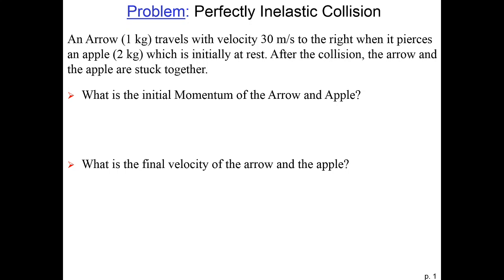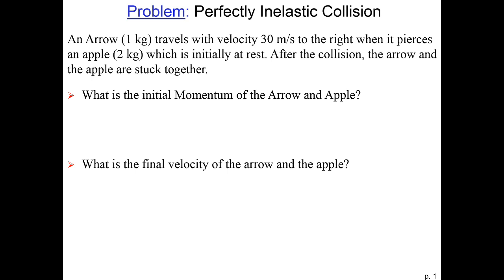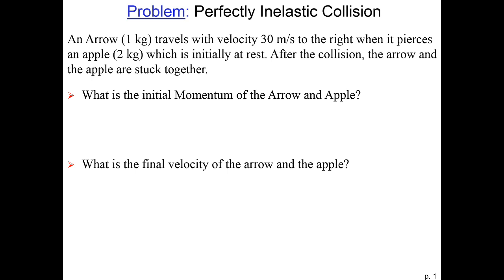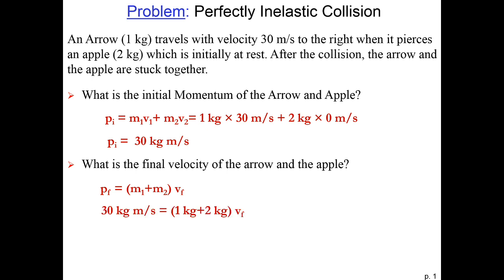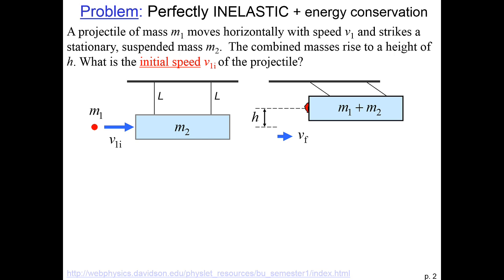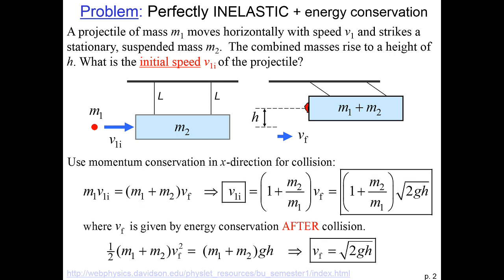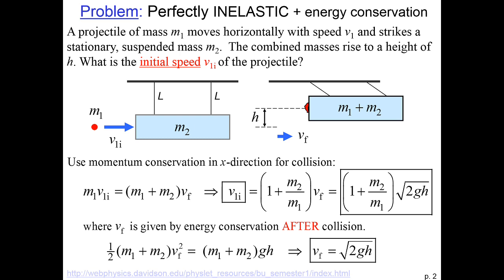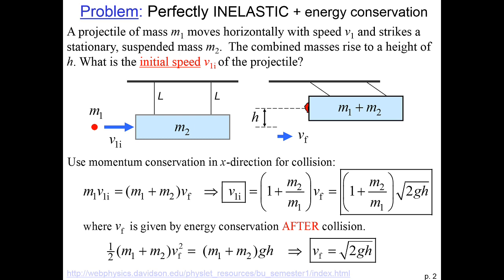Physics 201: Inelastic Collisions